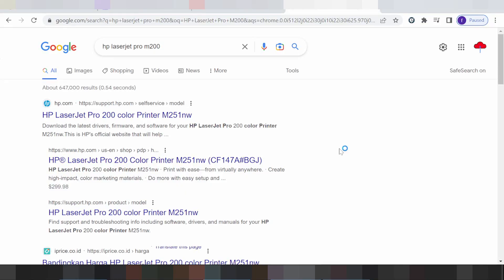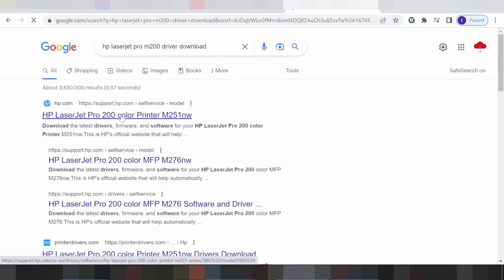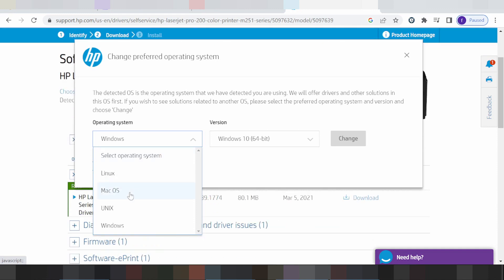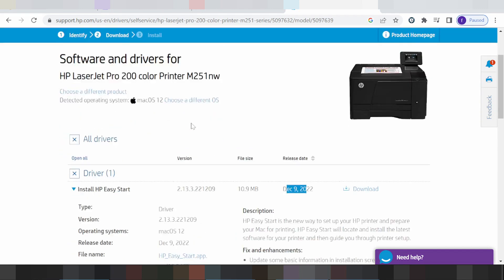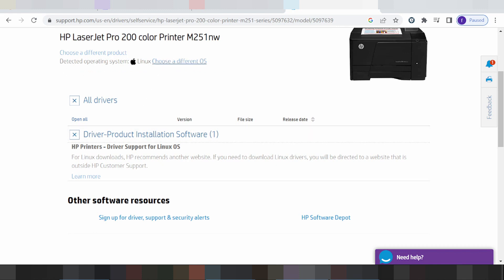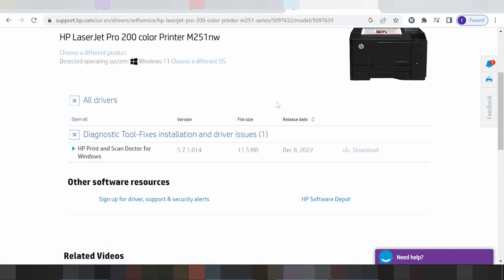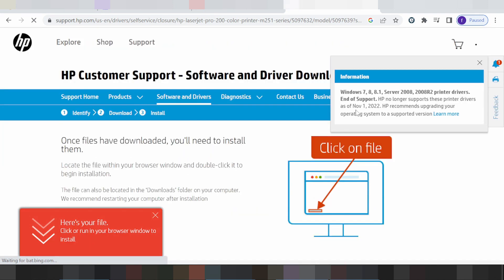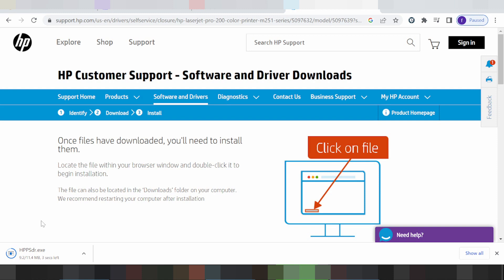HP LaserJet Pro M200 Driver Download and Setup Windows 11 Windows 10,Mac 13, Mac 12, Mac 11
the here link download for HP LaserJet M200